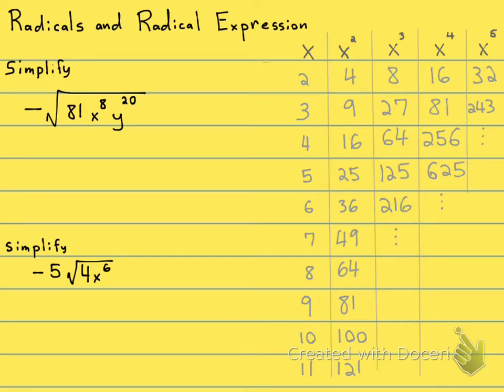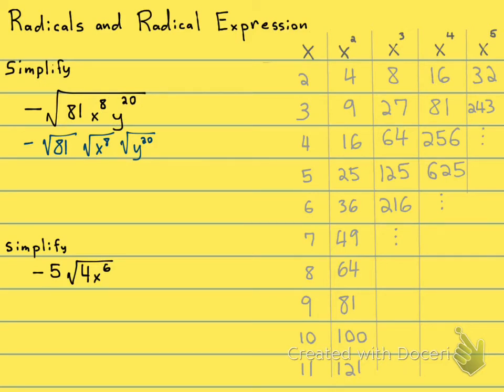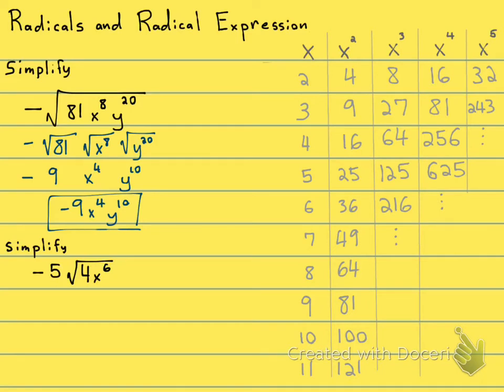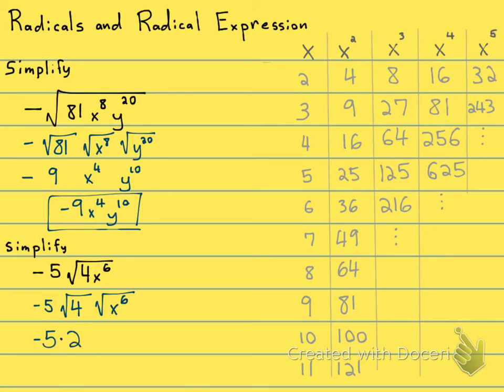10.1 Radicals Examples 12 and 13 (2:29)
10.1 Radicals Examples 12 and 13 (2:29)
-sqrt(81x^8y^20)
-5sqrt(4x^6)
negative number on the outside of a square root
split radicals
Math tips and tricks
ProfessorMath1234
Professor Math 1234